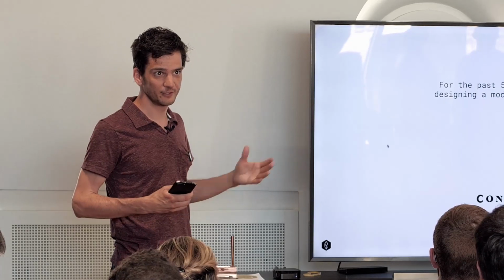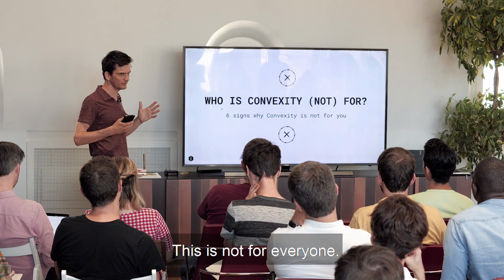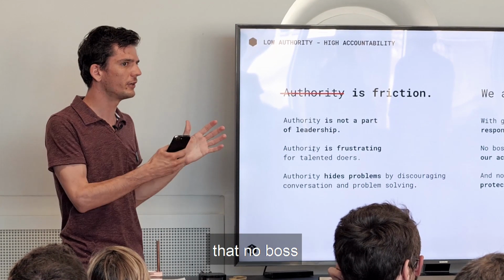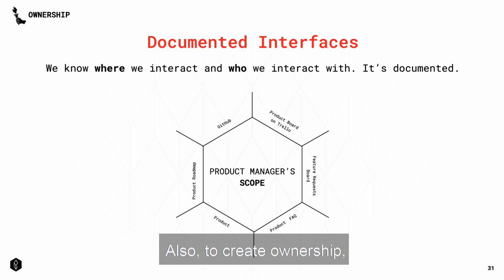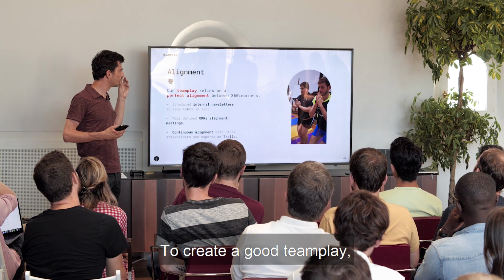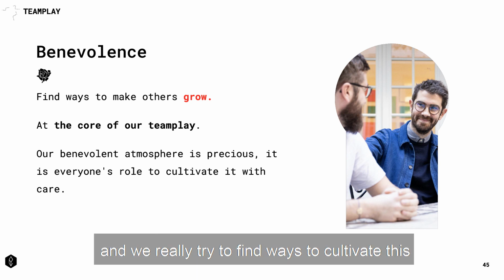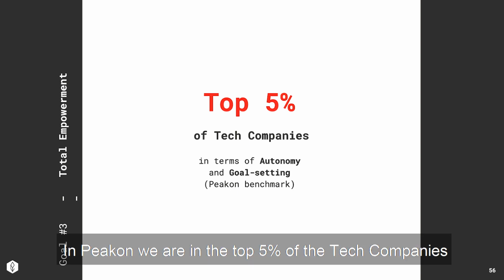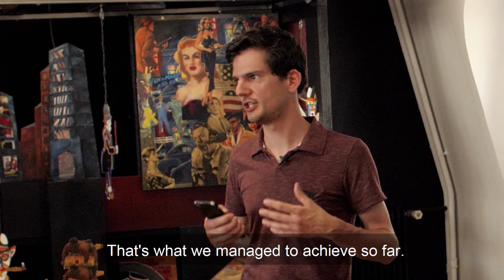Our Convexity Culture (2019)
For the last 4 years, we have been designing an alternative model of work and growth. Introducing: The Convexity Framework. Based upon a foundation of low authority, transparency, ownership, impact, and flexibility, Convexity Culture is our key to success.